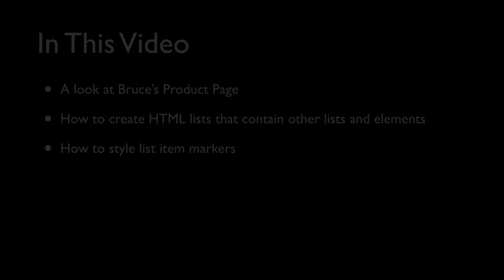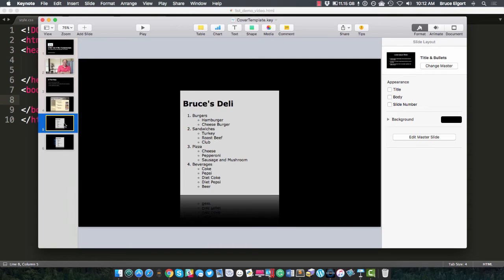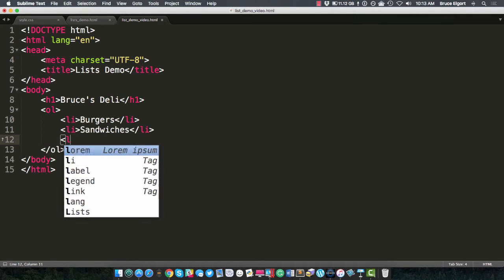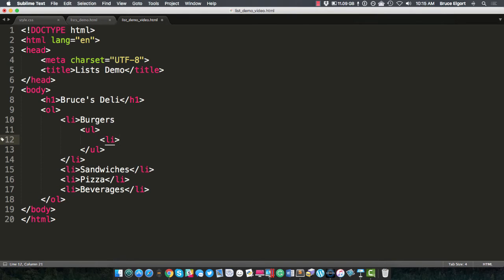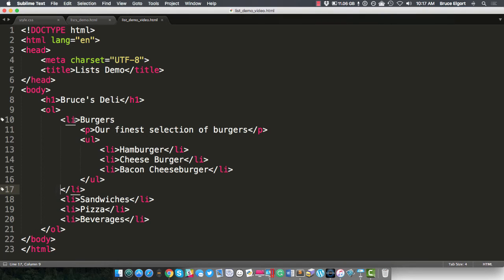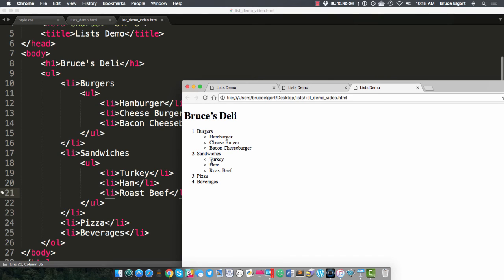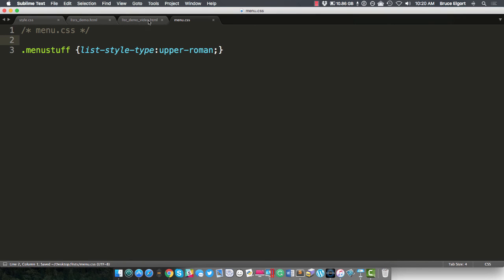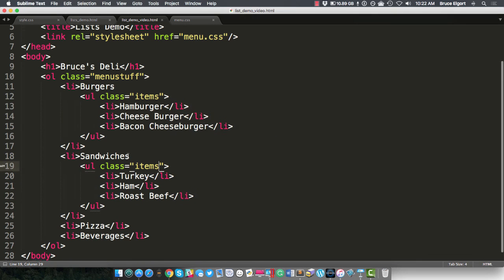How To Create HTML Lists That Contain Other HTML Elements